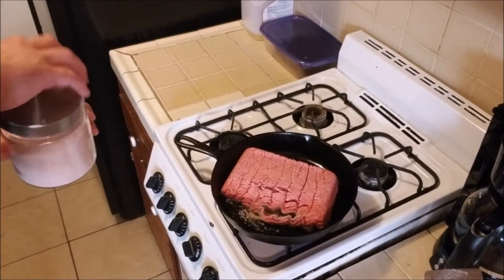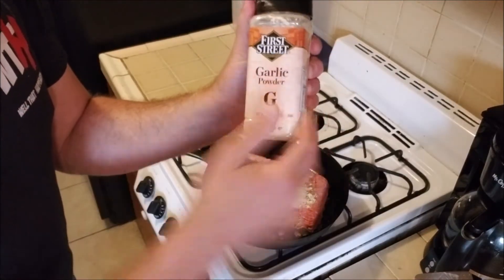TTTCC Basic Ground Meat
Every cook should know how to brown some meat, and having a cast iron skillet should change nothing.

Today Todd will Teach Tanner to Cook Meat (in his cast iron).

Everyone else? Feel free to play along.